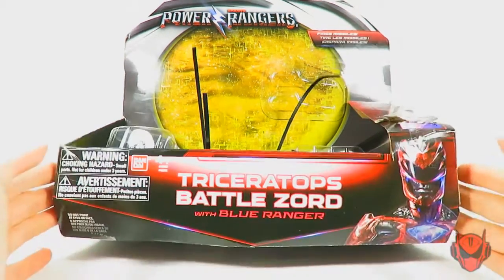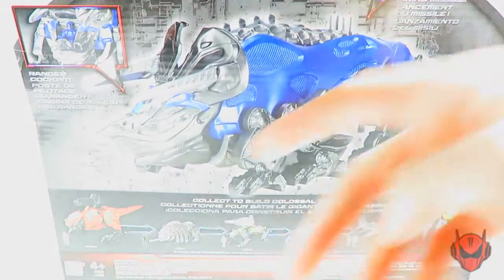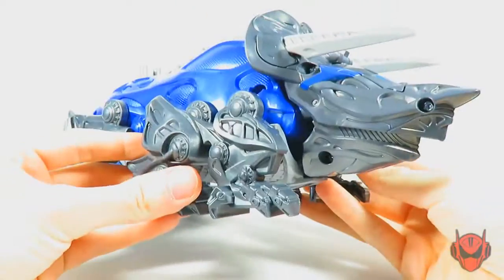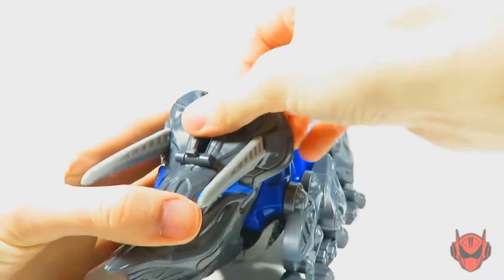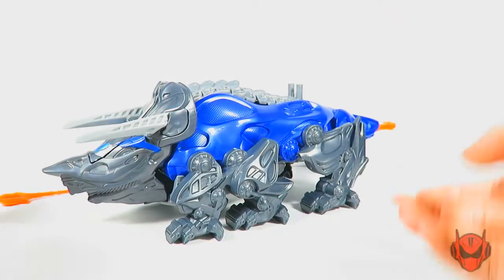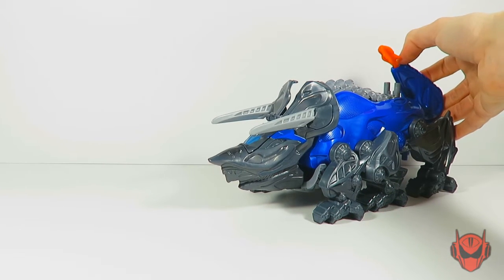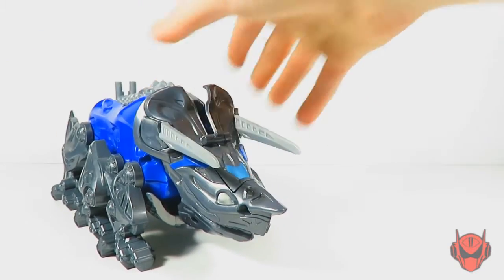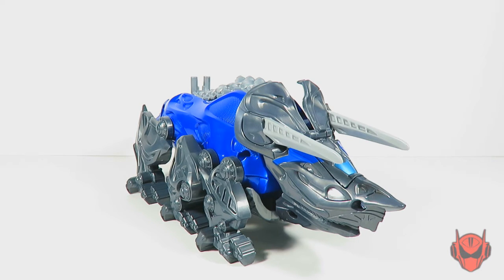Power Rangers Movie 2017 Triceratops Battle Zord with Blue Ranger video review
Triceratops battle zord that looks like a... TRICERATOPS.